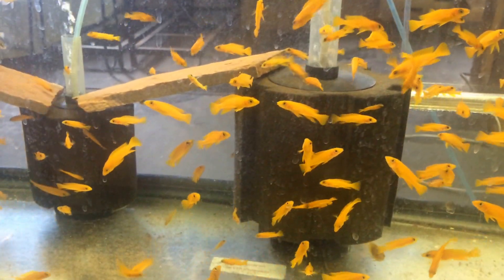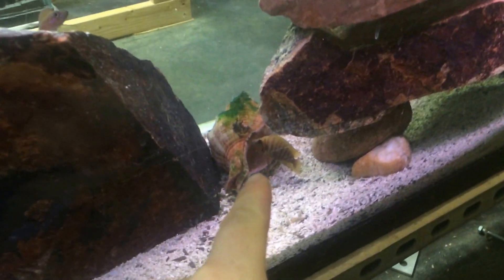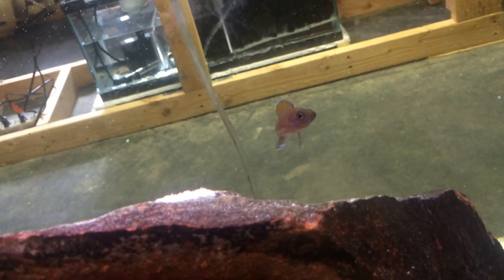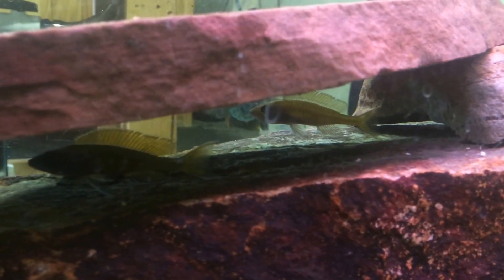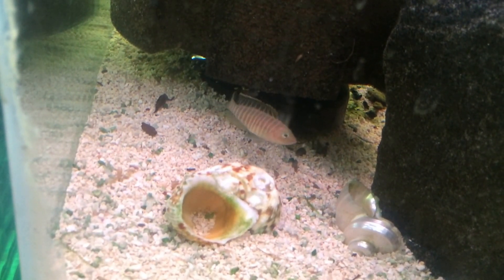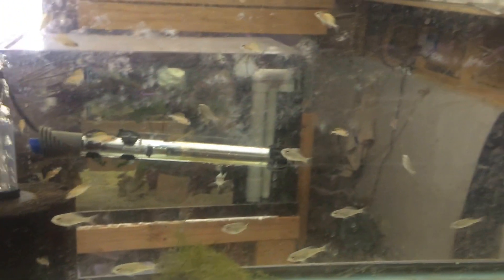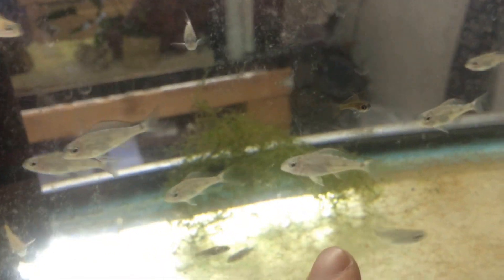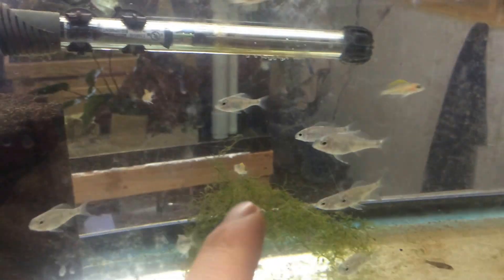A couple more Fry Tanks and Breeding going on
Hey all,  this is the last row of tanks in my fish room that I have not shown yet.  Lots of larger fry growouts and other growouts of my first Ventralis spawn!

Altolamprologus White Calvus
Neolamprologus Leleupi “Karilani Orange Firecracker”
Opthalmotilapia Ventralis “Langola Sunflower”
Neolamprologus Caudopunctatus Red Fin
Black/Marble Angelfish
Paracyprichromis Nigripinnis Blue Neon
Altolamprologus Compressiceps Firefin
Neolamprologus Similis